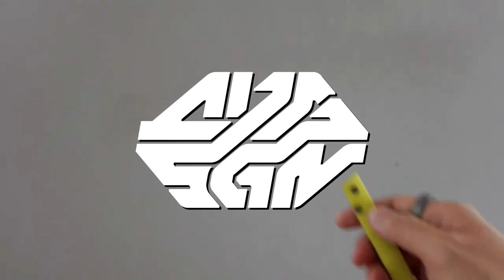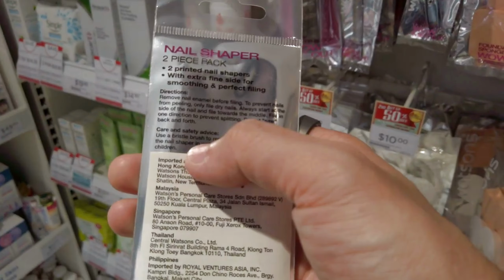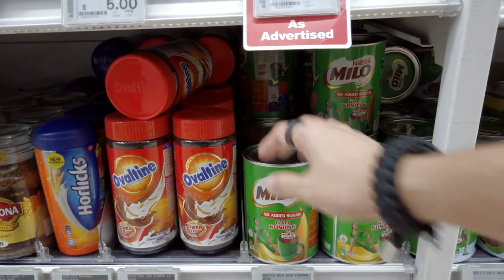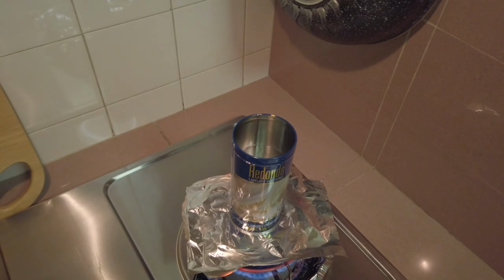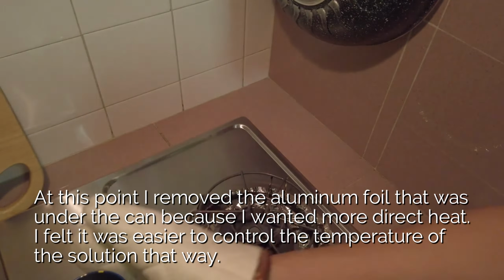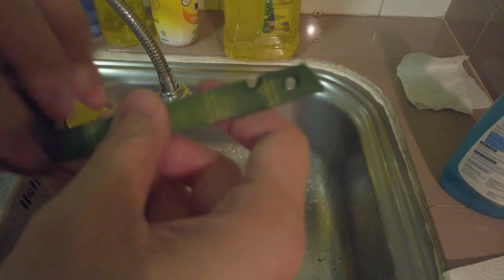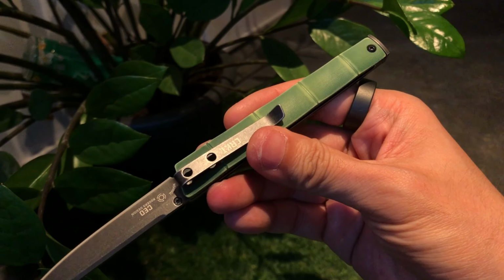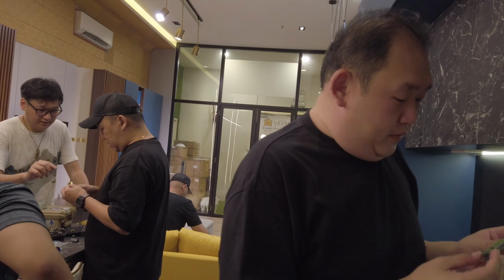CRKT CEO with True Bamboo Scales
Slice Of My Life: I rit dyed Samson's CRKT CEO Bamboo to make it look more like real bamboo.